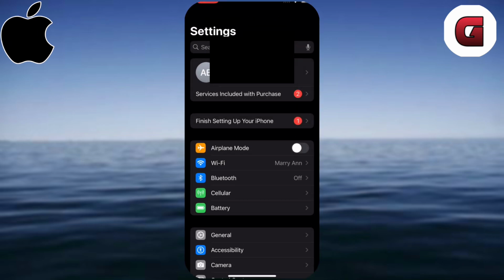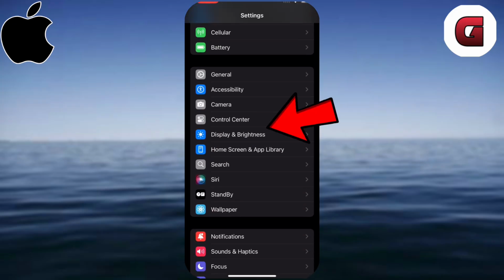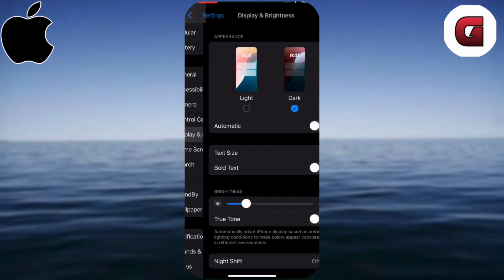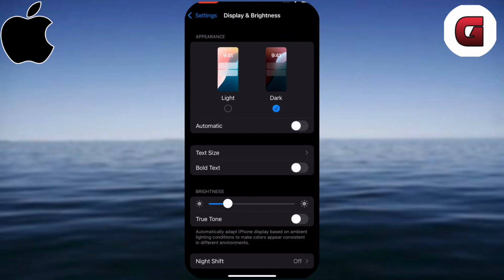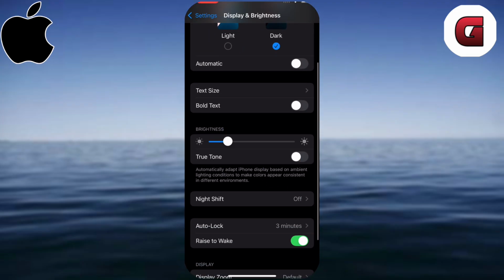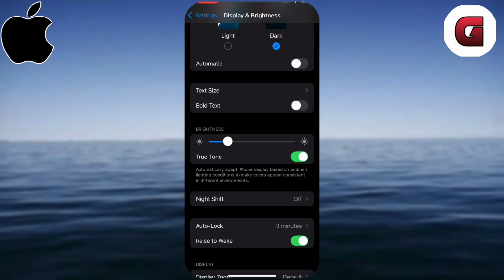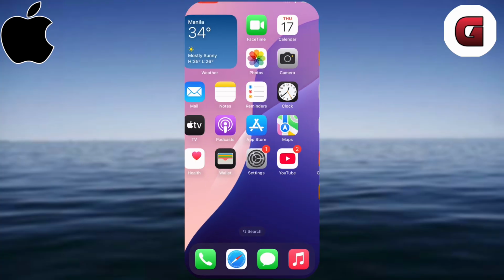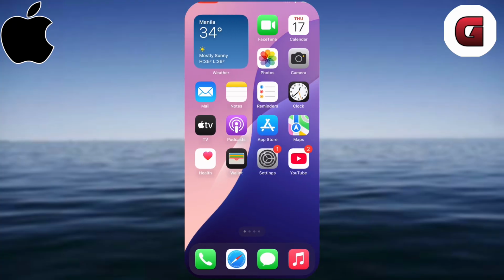How to Enable Your True Tone Feature on iPhone - Easy Step-by-Step Guide (2025)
Learn how to enable true tone on iPhone with this quick tutorial video.